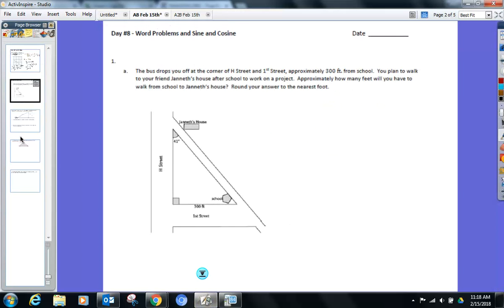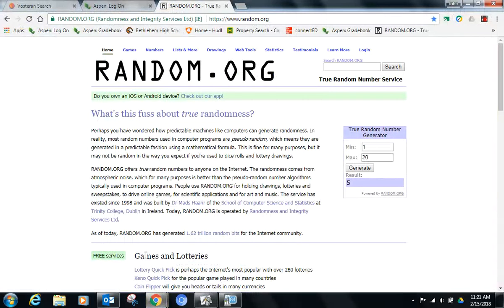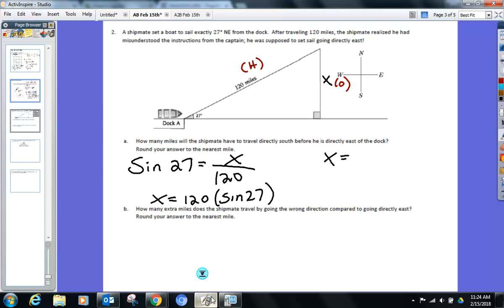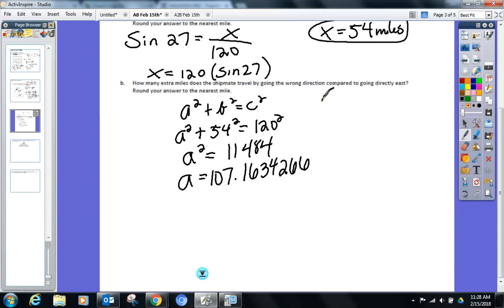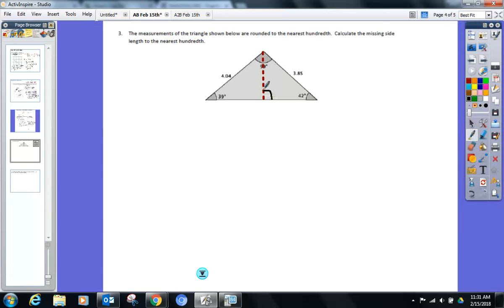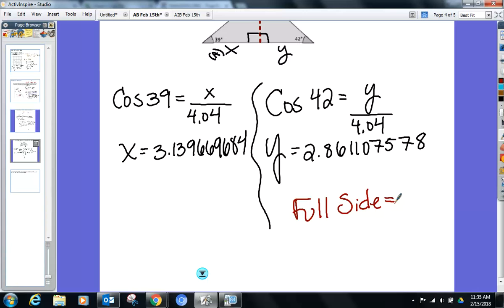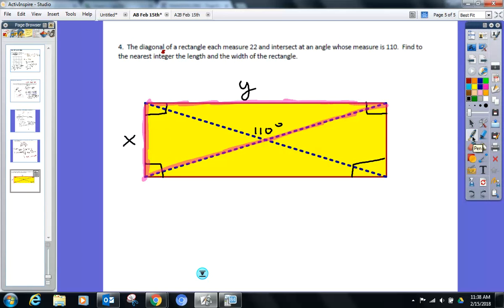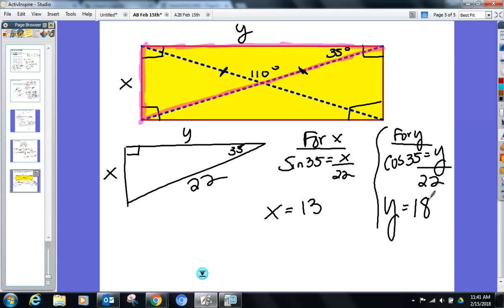Geometry AB Feb 15th - Unit #8 - Day 8: Word Problems with Trigonometry